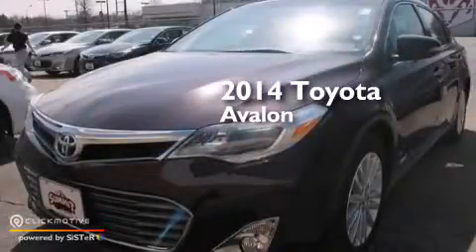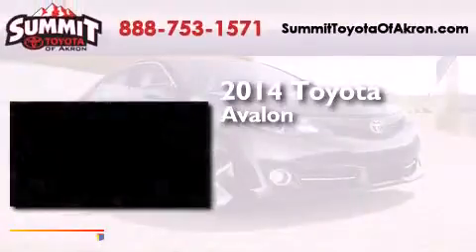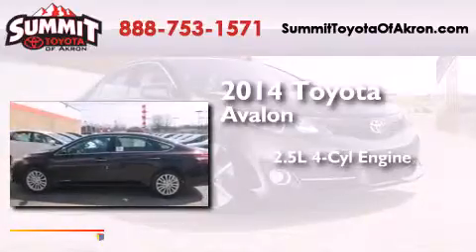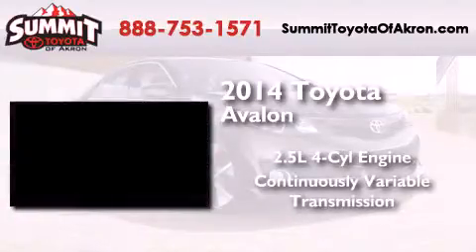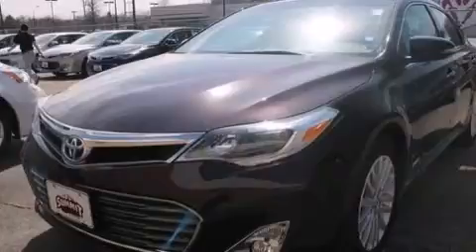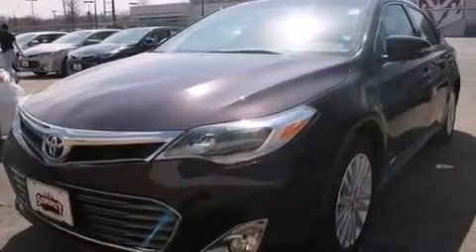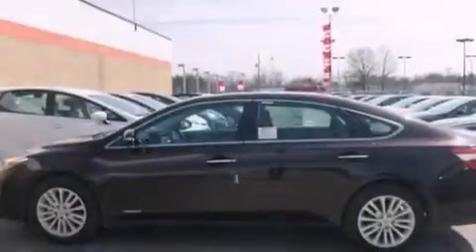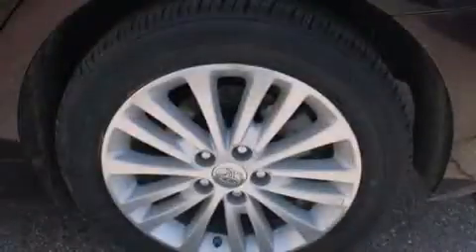2014 Toyota Avalon Hybrid Akron OH 44320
We have been honored to serve the Akron OH area , we promise that your experience at our dealership will exceed your expectations ! Year : 2014 Make : Toyota Model : Avalon Hybrid Engine : Gas/Electric I-4 2.5 L/152 Trans . : Variable Exterior : 03R0/SIZZLING C Miles : 3 Stock : E0411 Summit Toyota of Akron 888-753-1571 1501 Vernon Odom Blvd Akron , OH 44320